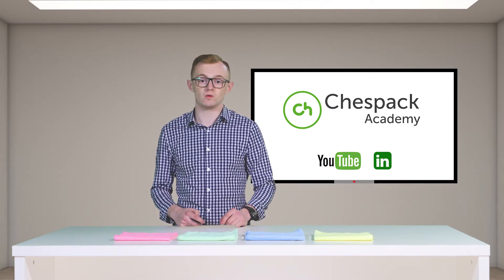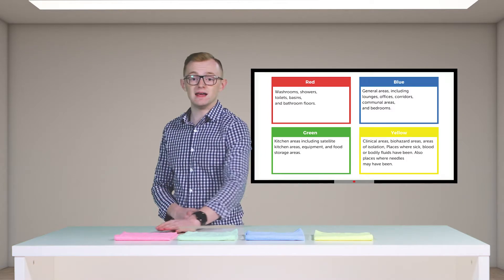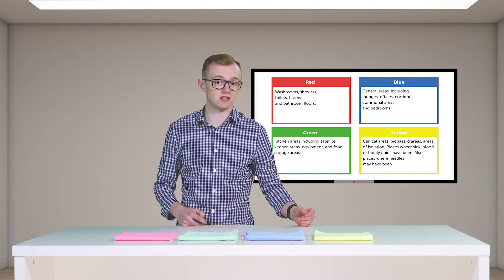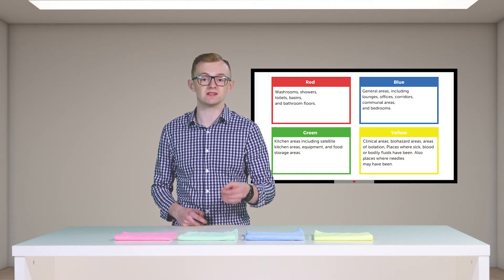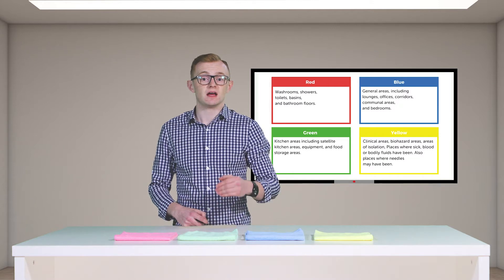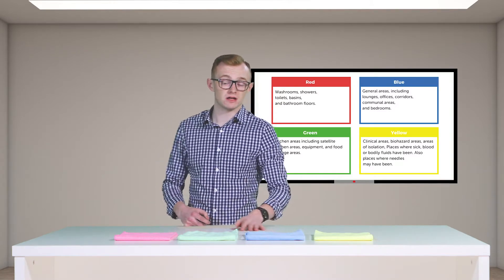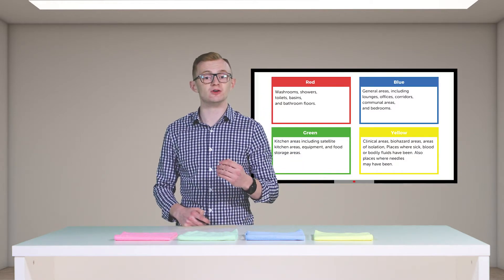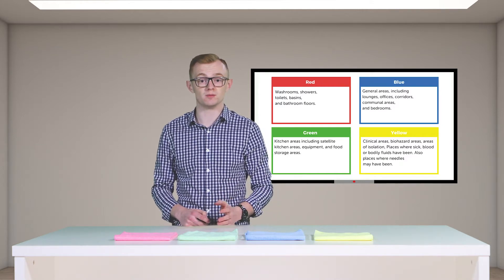Series 3 - Episode 1 | How To Colour Code Effectively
***Your Downloadable Colour Code Poster Is At The Bottom Of The Description***

So let's start with what color-coded cleaning is and why we use it. The basic thinking behind color-coded cleaning is that you use colors to segregate the different types of areas you have to clean.
So washrooms, kitchens, general areas, and clinical requirements, and you then have color-coded cleaning equipment that only gets used in that one area type. So you might be asking what equipment should be color coded.

Well, the common sense answer is whatever equipment that you can easily segment into specific color areas. However, you should at least color code the following. Mops and buckets, cloths, dust pan and brushes, and trigger spray bottles.
Some companies would color codes different gloves with the various environment, but this is up to you depending on the risk levels within the facility you're cleaning.

Next, I thought we would cover why we have color coding in our facilities and what color represents each area. Color coding is crucial for a number of reasons, but the main reason behind the system is to ensure that there is no cross-contamination between areas.

For example, if you were to clean a toilet and then moved to cleaning a table, you're going to increase the likelihood the bacteria from the toilet
will find its way to the table, which could be a table that people are eating food at. And that's just disgusting.

So to ensure that there is no cross contamination between any areas within your facility, you need to make sure that there is a set of the necessary equipment dedicated for each area.

What colors should you use?
Well, cleaning equipment is already available in four specific colors, which are linked to the four different areas and which other now shown on the screen. Let's start with red. Any item of cleaning equipment that is color coded red means that is for use in the washroom only.
This would cover everything within a washroom, working from the cleanest areas first through to the dirtiest.

For example, if you were using a red cloth in a washroom, you don't want to spread the bacteria from the toilets to the basins. So you would start by cleaning the basins and any counter area or vanity units around the basins and then move to the toilets last because they are essentially one of the dirtiest parts of a washroom.

Next is the green, which would be to catering areas, kitchens, bars, etc. This would be used for all work surfaces, high touch points, and appliances within the room.

And then there is the blue, which is for general cleaning. So just corridors, reception areas. It could be offices or classrooms, and this covers high touch points in four areas.

Lastly is yellow. This isn't as common in a lot of facilities, but falls under the clinical category, which generally includes bio hazard areas.
This would be used for cleaning up sick or areas where needles have been or where bodily fluids or blood might be.

White can be added as a science specific color coding alternative, and the color range can further be extended with the use of striped clothes, but is key to stick to these colors that are on the screen as a priority for colors.

Lastly, it's important to make sure that your staff are trained to know this color code off by heart. The best way to do it is to give active visual training with the kit and have a clearly marked poster about eye level in the cleaning cupboard. And there is one golden rule that every operative should remember.

That is to always work from the cleanest surface towards the dirtiest surface. This greatly reduces the risk of cross-contamination within the specific area you're cleaning. And to help you with the visual color coding poster, we have given you a free downloadable color code chart, as well as some simple instructions to help you with what info needs to be included to link it with your facility.